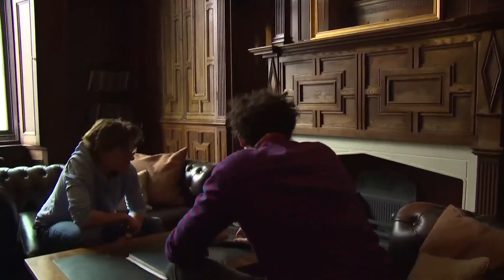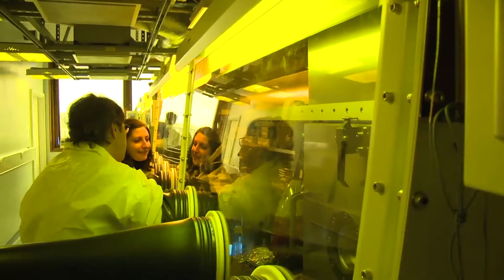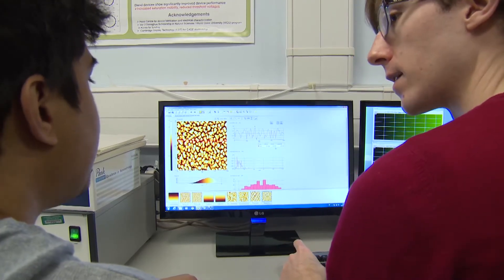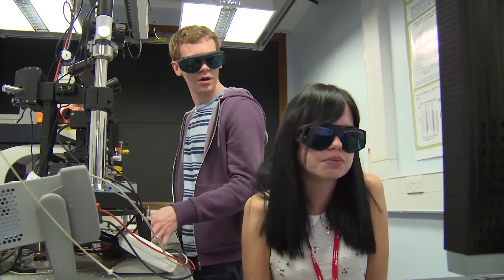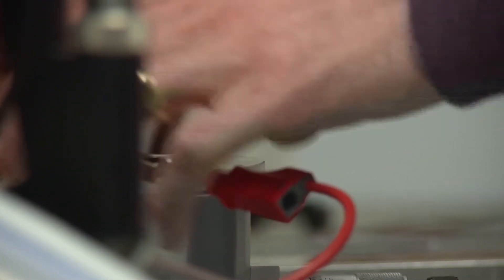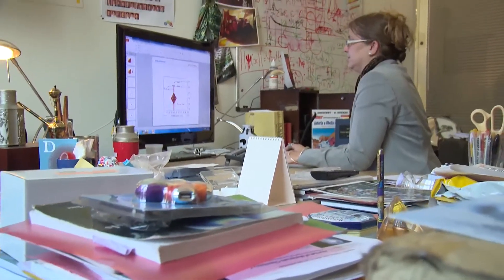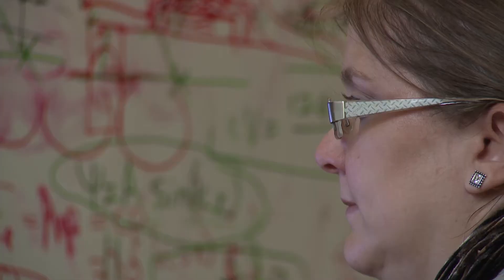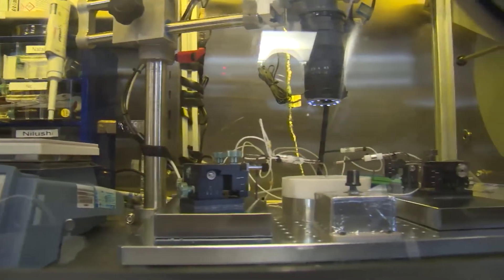Imperial College London - Centre for Plastic Electronics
Plastic electronics is widely recognised as a vital and rapidly growing platform technology with the potential to impact on multiple application sectors, including those that closely address our priorities in energy, environment and healthcare.

Specific application sectors addressed by the Centre, and that offer excellent opportunities for science and technology impact and funding relevance, include Solar Energy, Solid State Lighting, Pervasive Electronics, Displays, Imaging and Sensing Arrays, and Photonics.